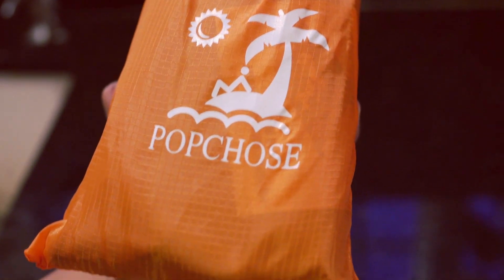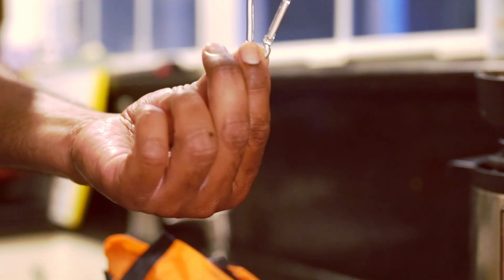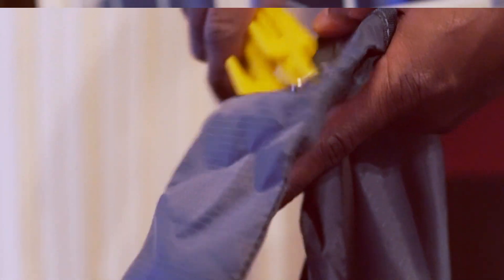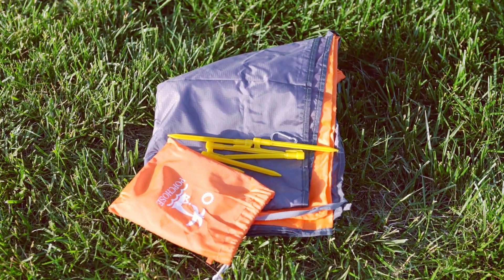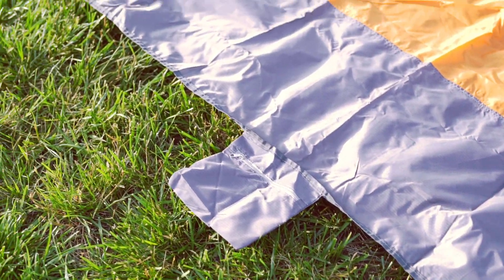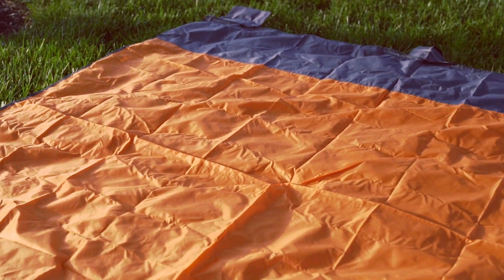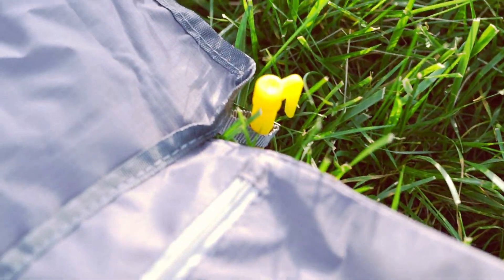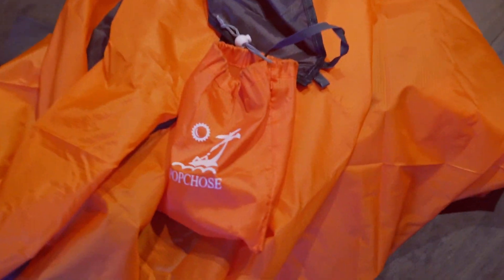Take a Closer Look: POPCHOSE Beach Blanket, Sandfree Beach Mat